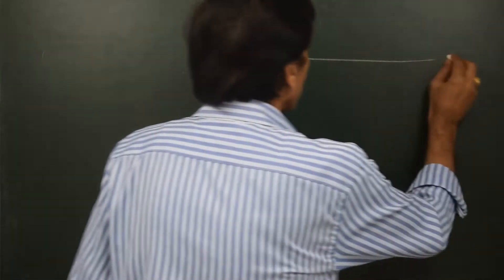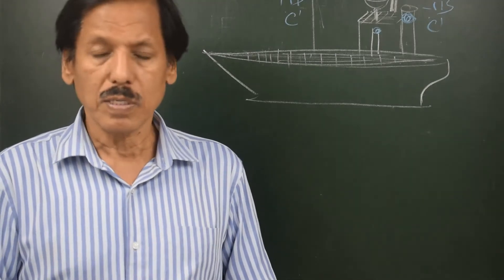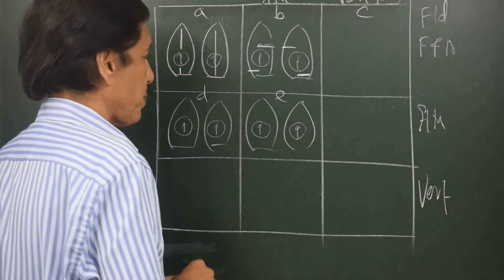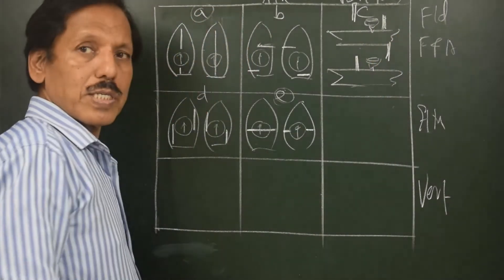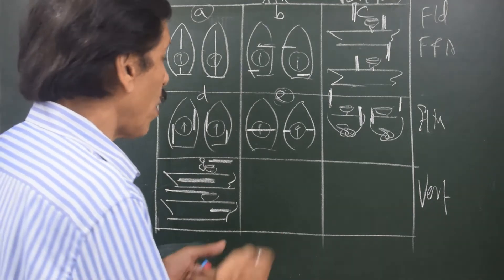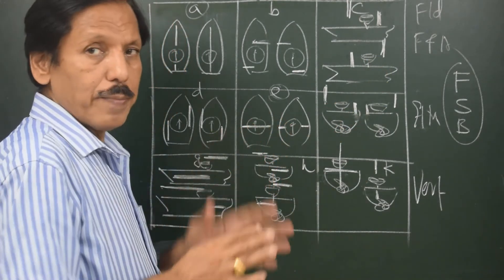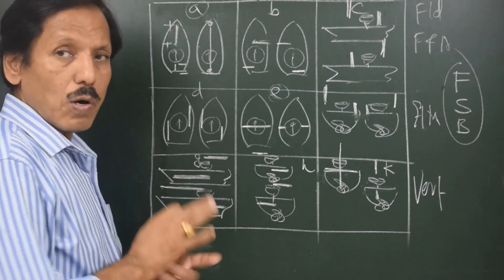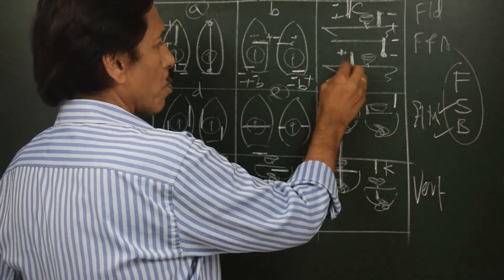What should you know about 9 Rods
9 rods
Dividing the soft iron part of a ship into the 9 rods is a wonderful concept, helps to understand the magnetic induction process. Here is a simplified method of understanding these 9 rods and understanding, a positive rod and a negative rod.